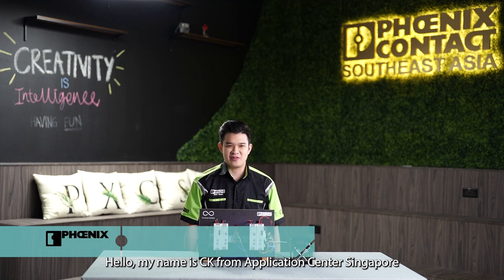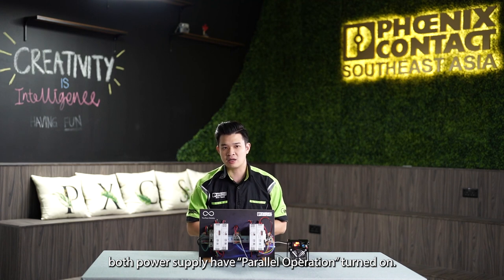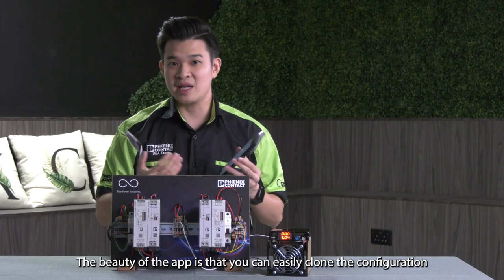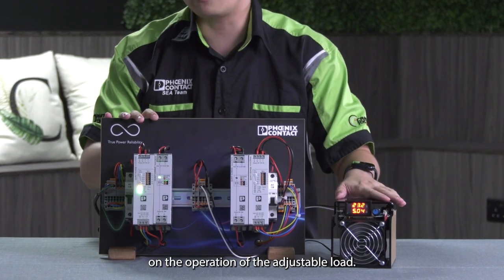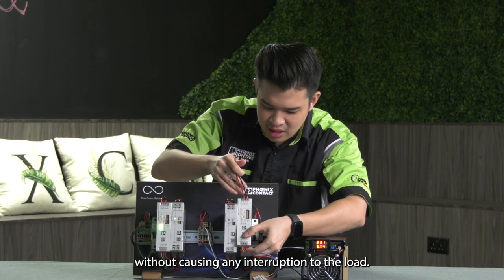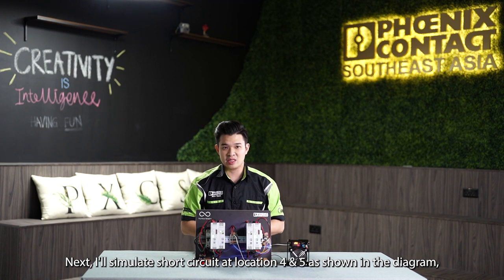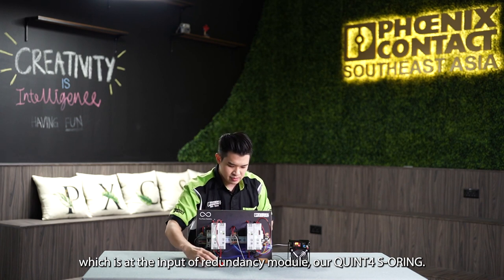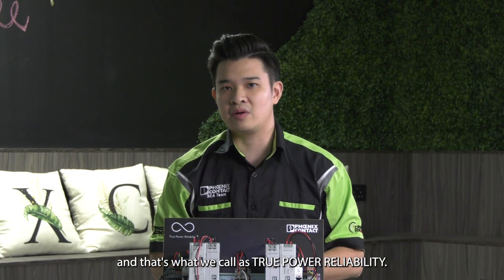Introducing Phoenix Contact’s Redundancy Module | QUINT4 S-ORING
💥 When one power supply fails, can your applications still function?

Ensure no system downtime, uninterrupted flow and easy configuration (via your phone app!) with Phoenix Contact’s QUINT4 S-ORING. Get superior system availability and maximum operational reliability!

Products featured in this video:
- QUINT4-PS
- QUINT4-S-ORING

for our team to reach you.

In this series, explore the capabilities of Phoenix Contact’s Power Reliability Solutions! Protect your control systems against interruption, surge, overload and short circuits with our industry-leading products!

Phoenix Contact is a world leader in electronic components, systems and solutions in the field of electrical engineering, electronics and automation.